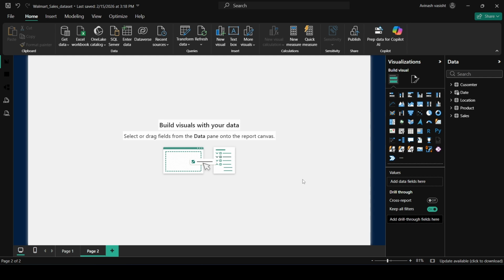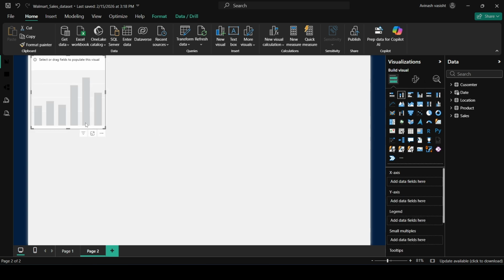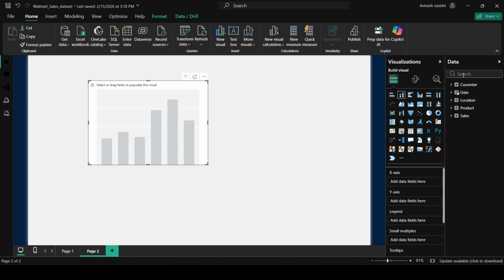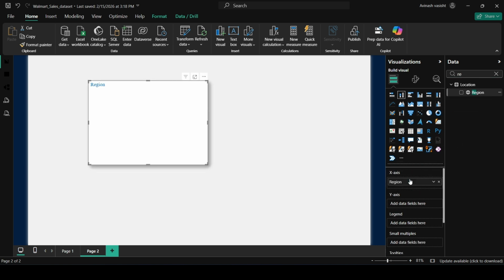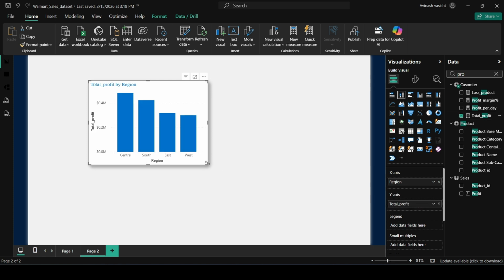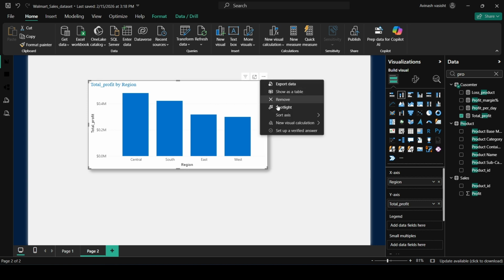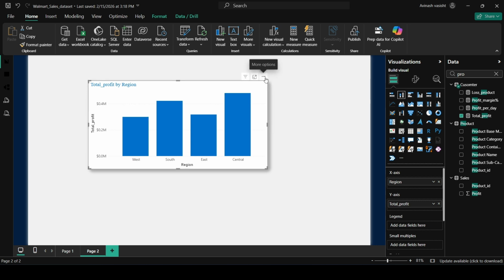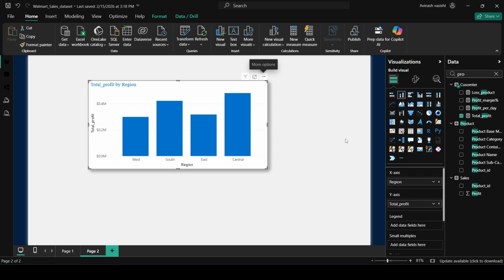How to Create & Format a Column Chart in Power BI (Tutorial)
The Column Chart is the most used visualization in data analytics.

In this video, I will show you exactly how to build, format, and highly customize the Column Chart in Power BI. Whether you are comparing quarterly revenue growth, evaluating category performance, or building a fast-paced agency reporting template, this visual is a must-master skill. I will walk you through plotting your X and Y axes, adding data labels, utilizing tooltips.